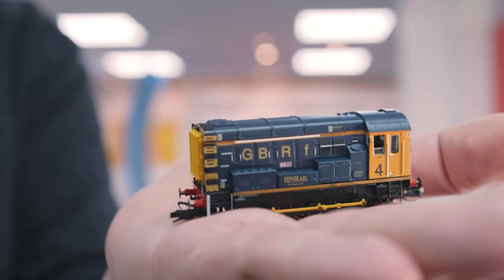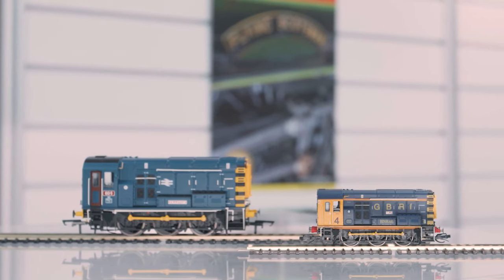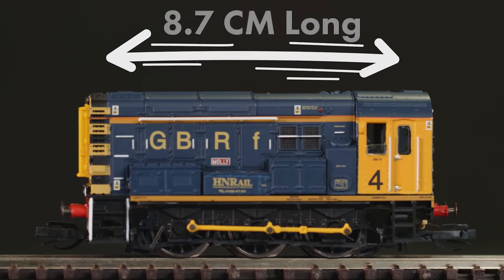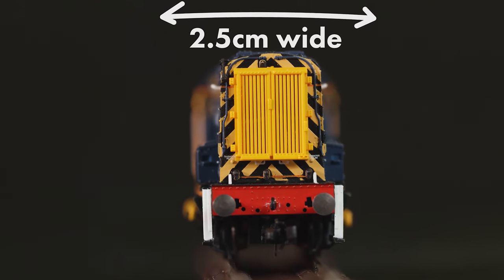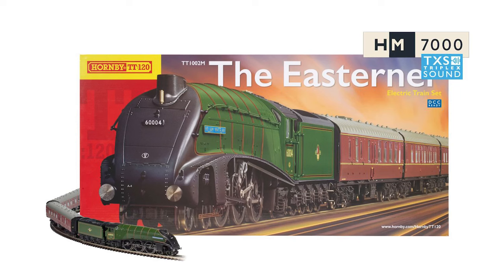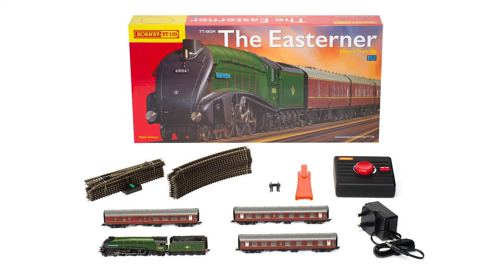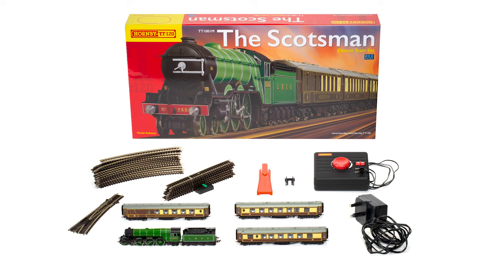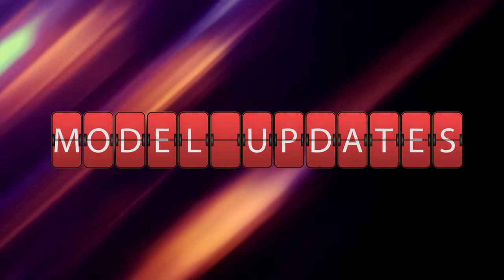HORNBY | TT Talk - August Updates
We update on the latest TT Models and give a run down of what's coming in the next few months!

00:00 - Intro
00:46 - Latest Samples
05:42 - Model Updates
06:44 - Outro